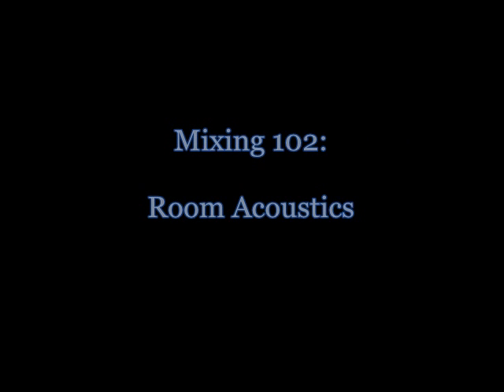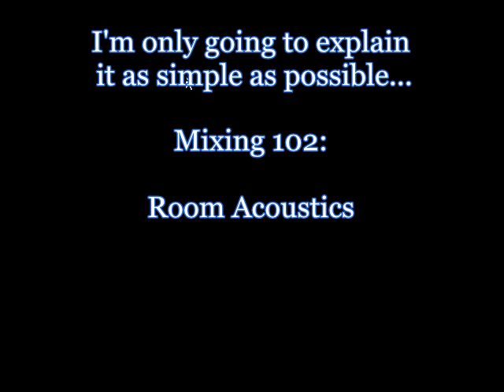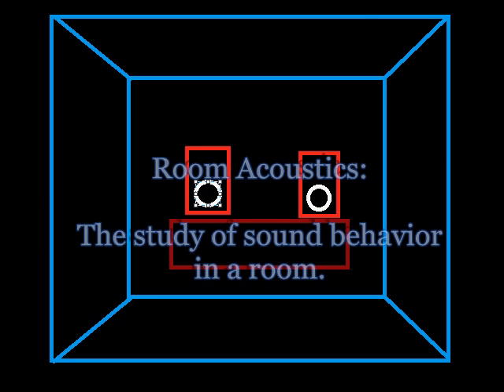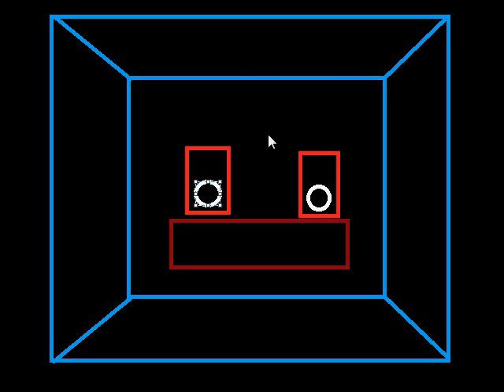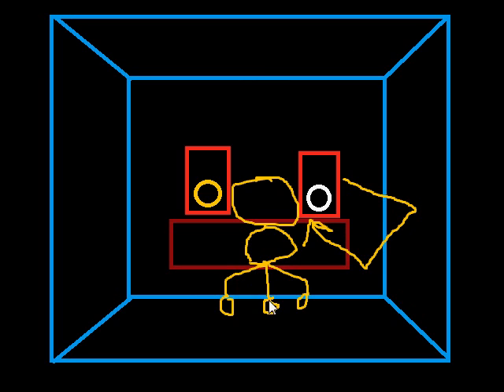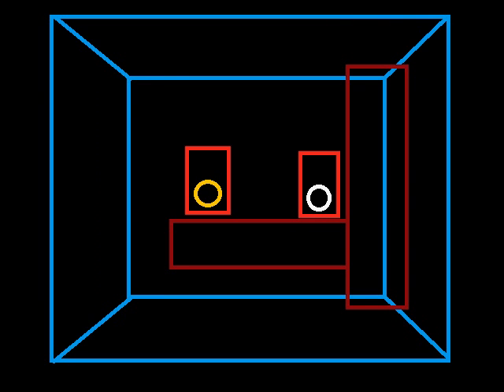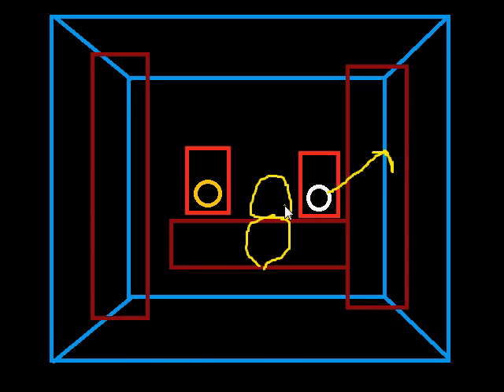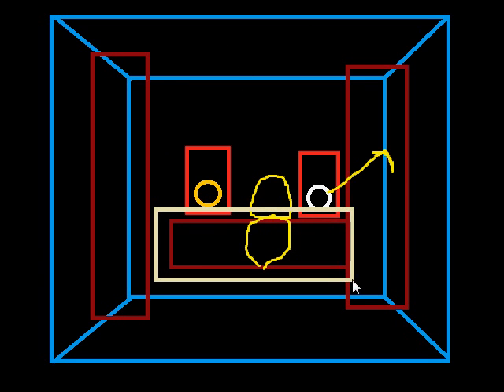Room Acoustics (Mixing 101 Series)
A lot of beginning audio mixing engineers either don't understand this well or never heard of it at all.  Let's discuss it!!!